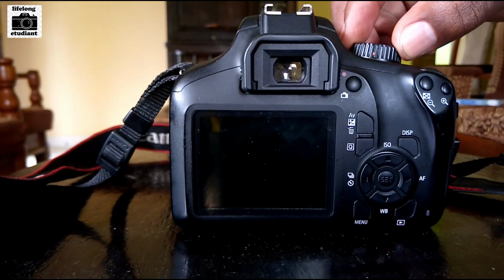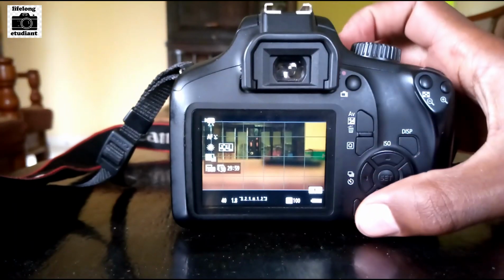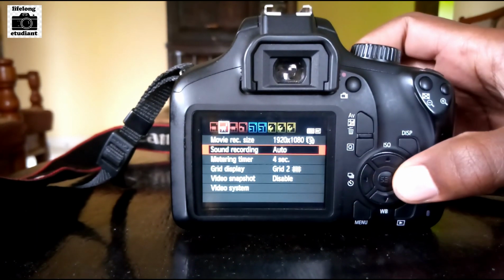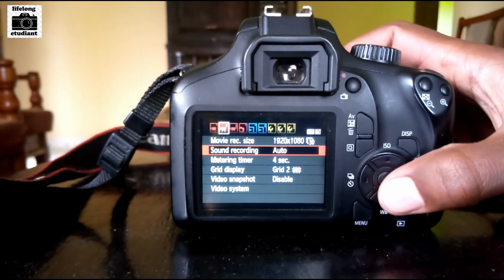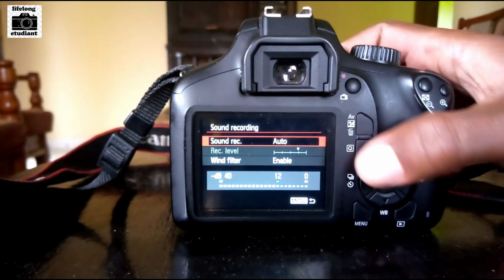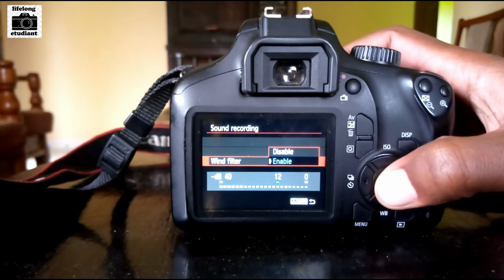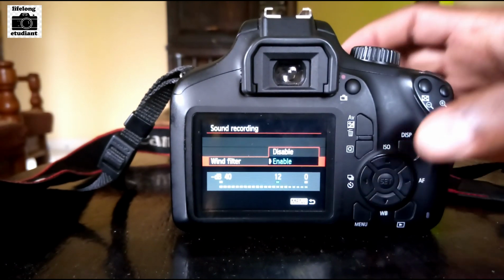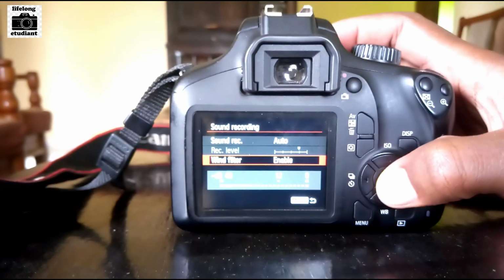canon 4000d microphone | rebel T100 microphone | make quality sound in 4000d video footage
canon 4000d camera microphone sorted
eos rebel T100 microphone
make quality sound in canon 4000d camera video footage.
Canon EOS 4000D | Rebel T100 DSLR tutorial course. Master your Canon 4000D.